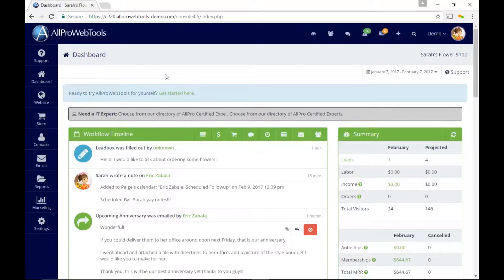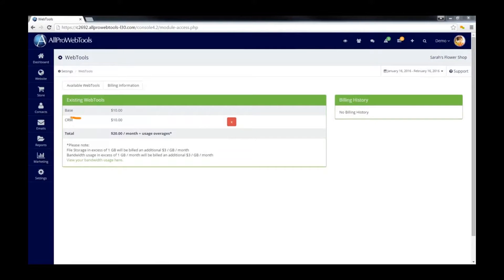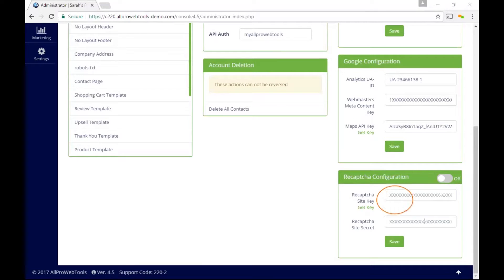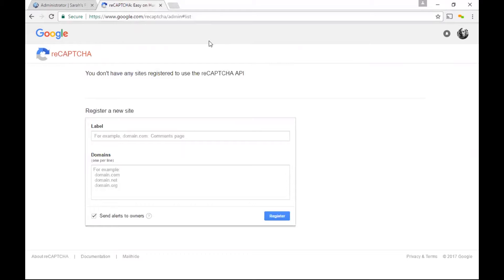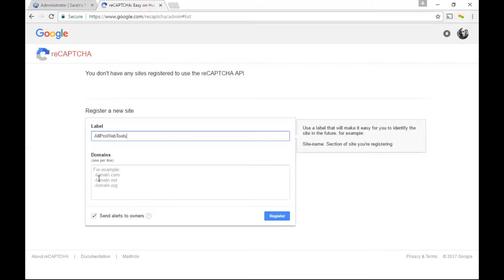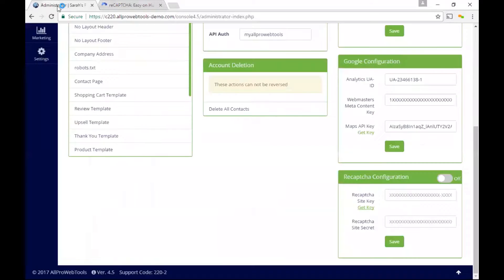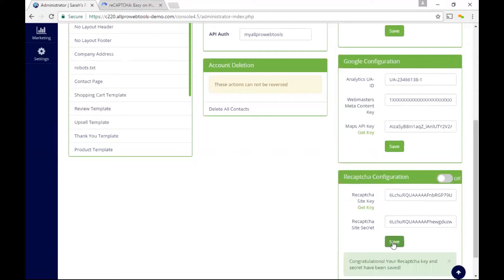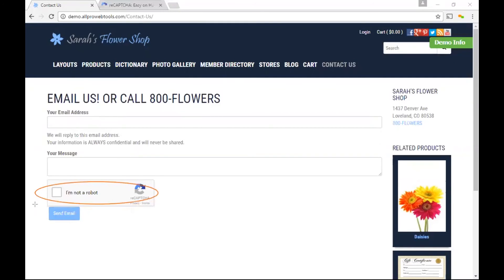reCaptcha setup in AllProWebTools 4.5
Learn how to integrate Google's reCaptcha system into your AllProWebTools account.  This will help to prevent spam on your website contact page and leadboxes.